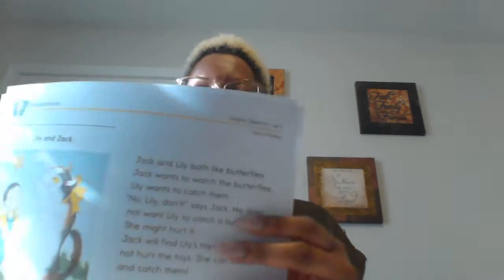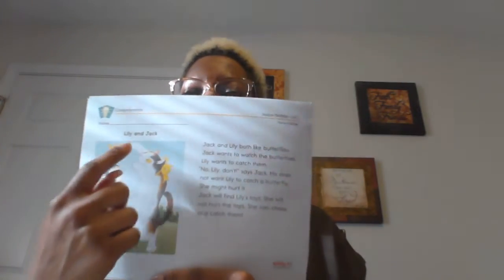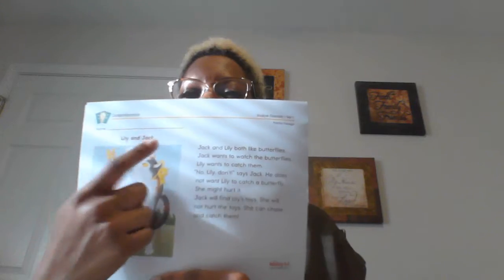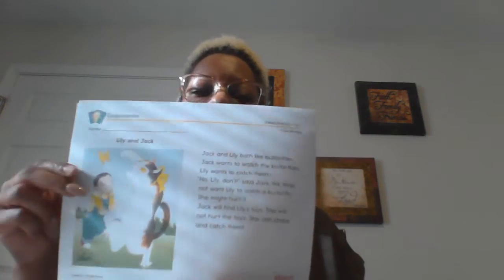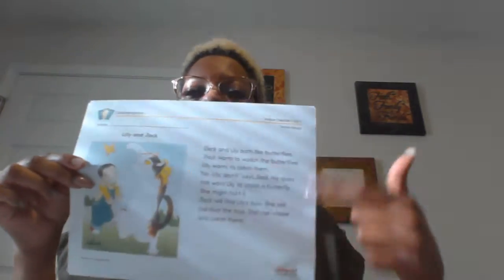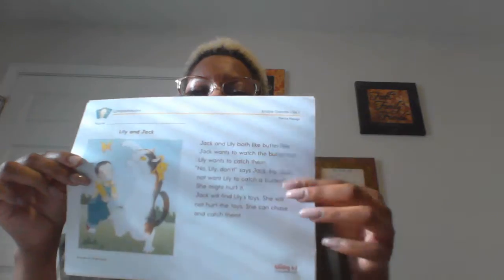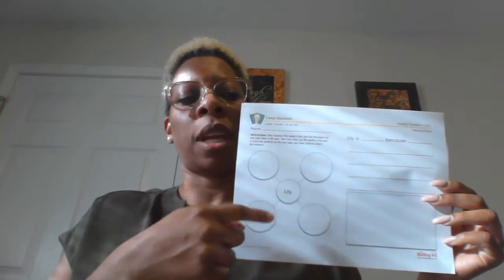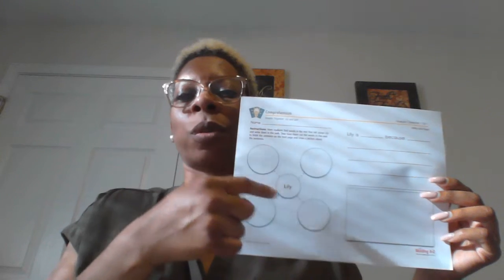4/9 Daily Work Directions